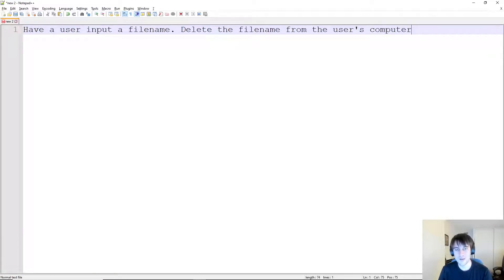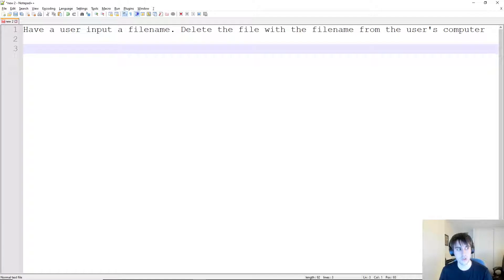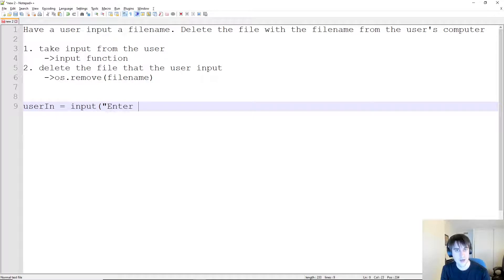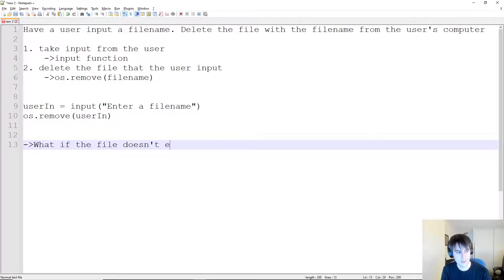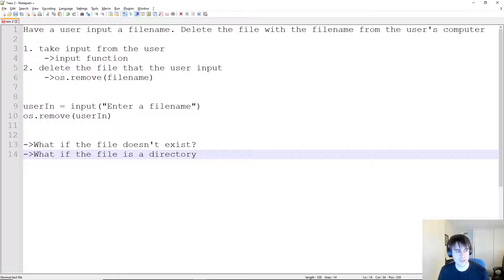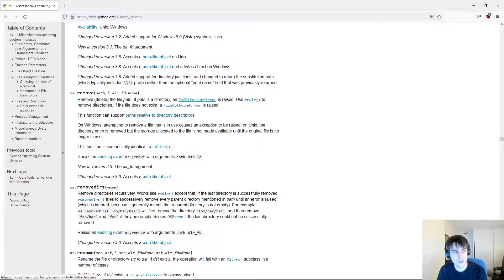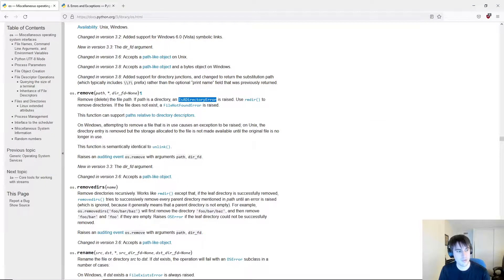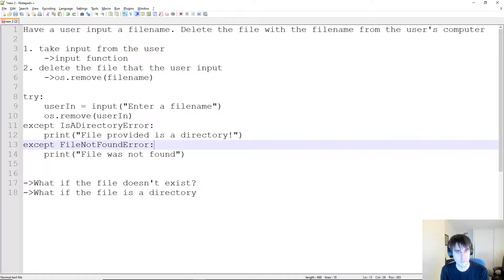Simple Problem Solving Techniques for Python Programming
In this video, I explain some simple problem solving techniques programmers use to break down and solve problems.